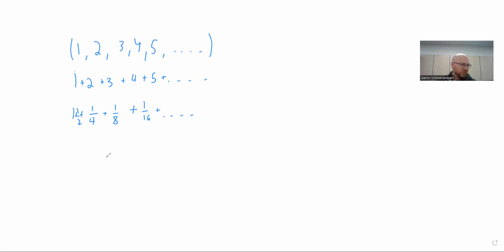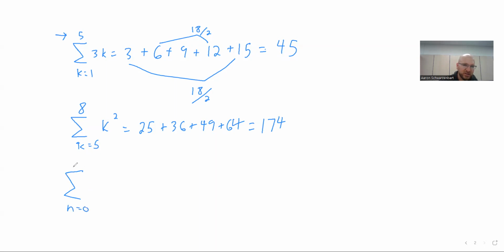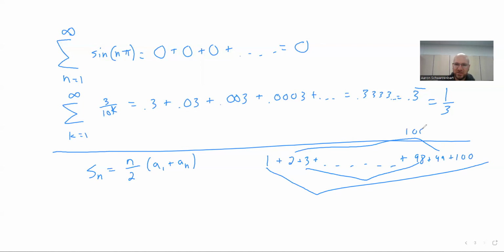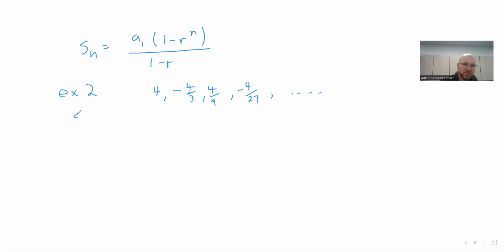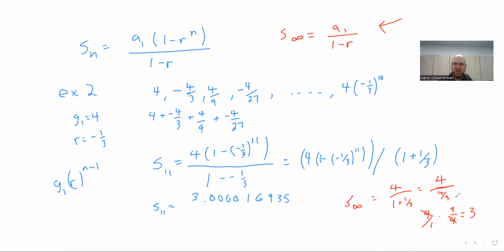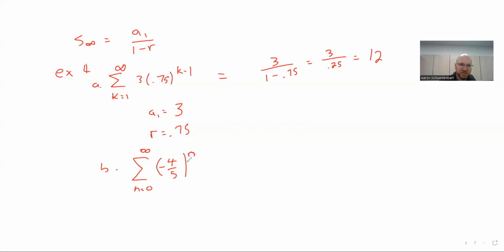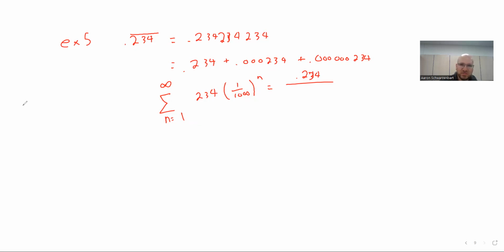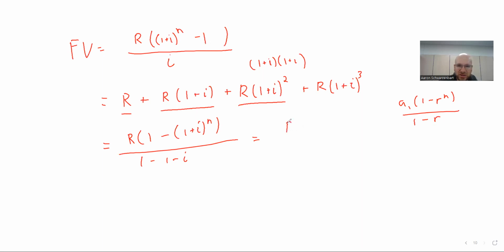Precalc 9.5 Series